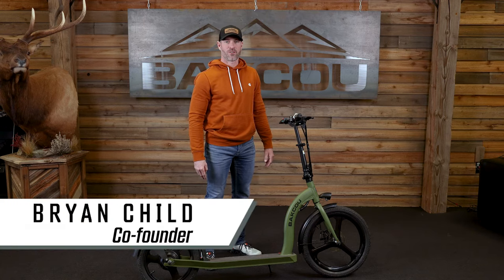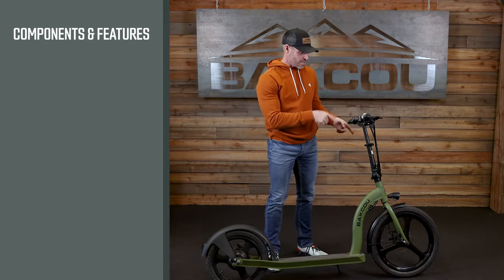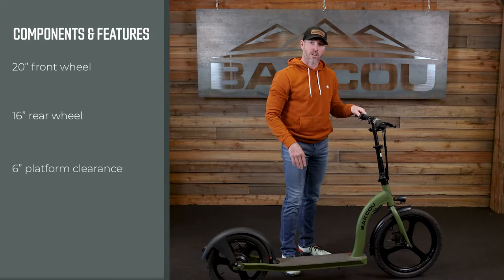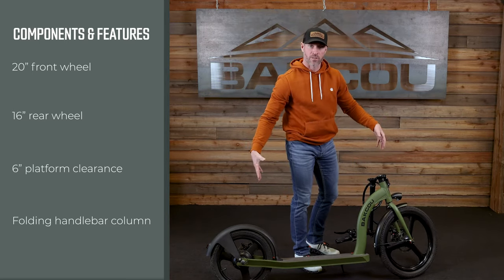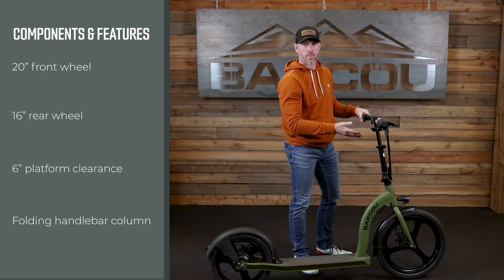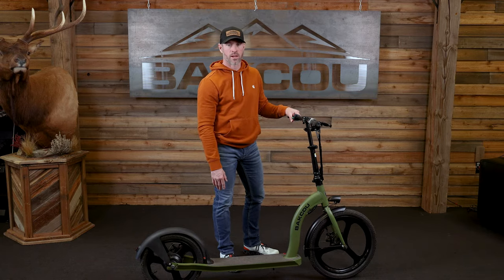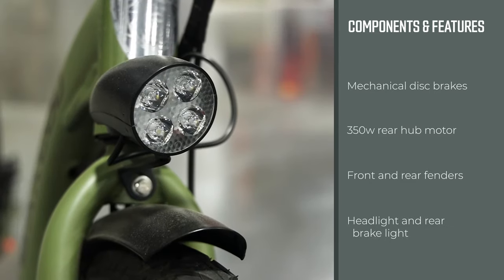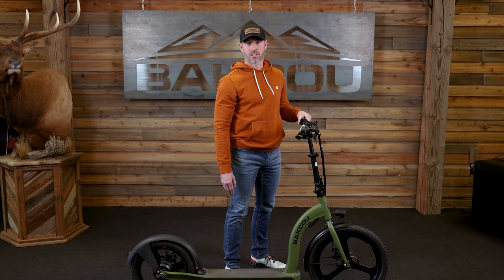The Badger Electric Scooter from Bakcou |Specs and Components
Check out the Bakcou Badger. The best electric scooter for cruising the neighborhood, around town, or to the mailbox. In this video we cover all the components of the Badger and talk about when, where, and why you will want to ride one.
Features:
-350w rear hub motor
-36v 10Ah integrated battery
-Mechanical disc brakes
-20" front wheel and 16" rear wheel
-Telescoping handlebars that also fold down for better storage
-Front and rear fenders
-Headlight and brake light
-Horn